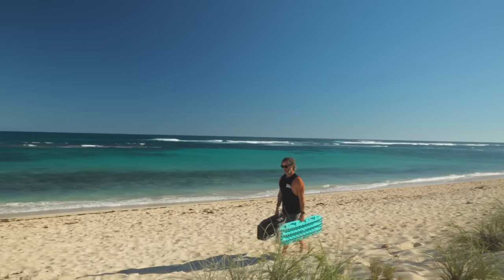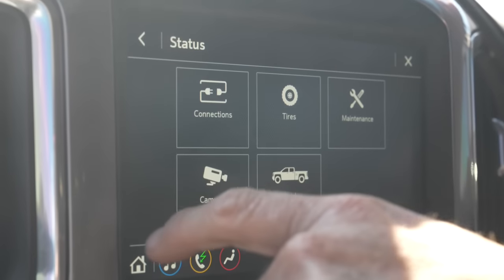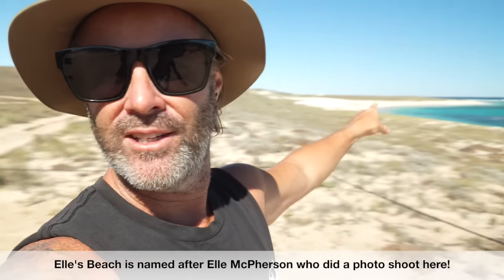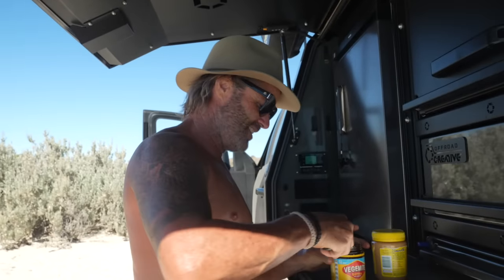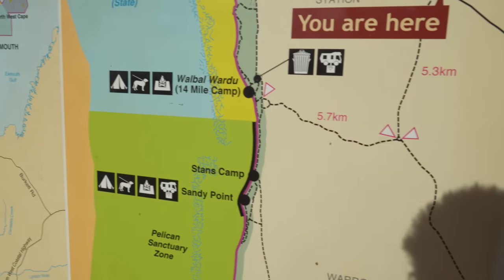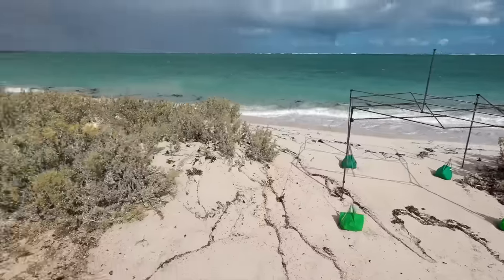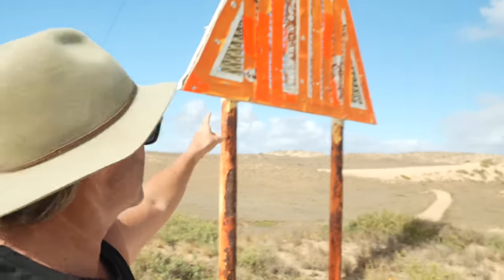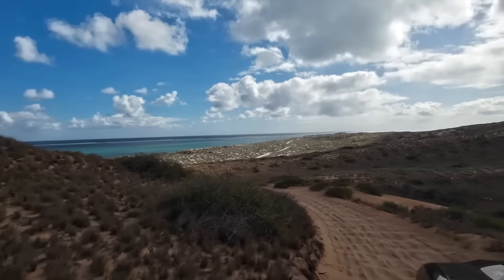WAROORA STATION & 14 MILE | LOST IN THE DUNES | EXPLORING PARADISE IN OUR 4X4 | EPIC BEACH CAMPING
Get ready for an epic adventure as we take you to Wooroora Station and explore the stunning Ninagaloo Coastline! In this video, we'll dive into:
🏜️ Waroora Station: This is a special campground is located 1 hour south of Coral Bay on a working cattle station within the Ningaloo Marine Park. Here you can connect deeply with your surroundings in a special and genuine way. They're dedicated to sustainability and eco-friendly accommodation and have plenty of options for those who don't have their own set up.  The campground is just 1.5km from the beach (accessible by 4WD) and is the perfect place to base yourself while you explore the surrounding areas.

🌊 Ninagaloo Coastline: Join us as we explore the pristine coastline of Ninagaloo, where turquoise waters meet endless white sandy beaches. We'll show you the best spots for swimming, snorkeling, and taking in the breathtaking views. Not to mention the incredible Manta Rays we spotted so close to the shore that Chris jumped in to join the fun!

🏝️14 Mile: We spend a few incredible days at 14 Mile where we are able to head off and explore the coastline, the dunes and Coral Bay.

🖐️  5 Fingers: We get lost in the dunes and end up at one of the top snorkeling locations in the area, 5 Fingers!

👍 If you enjoyed this video, please give it a thumbs up, share it with your friends, and leave a comment below to let us know your favorite part of our journey!

This is all part of our journey from Brisbane through Western Australia via New South Wales, Victoria, South Australia then back down to Victoria and back up to QLD!

SURVIVAL FIRST AID COMPETITION NOW CLOSED

We are full time caravanners who love the van life! We sold everything and now travel Australia in our Titanium Destination X Caravan and Chevy Silverado. Road trip Australia? Yes please!